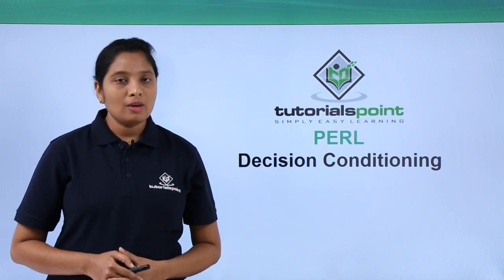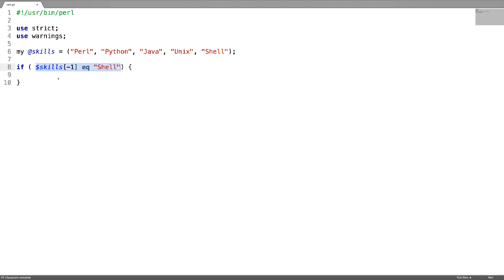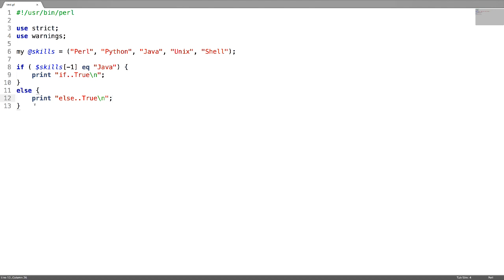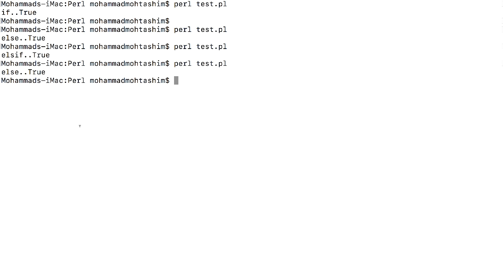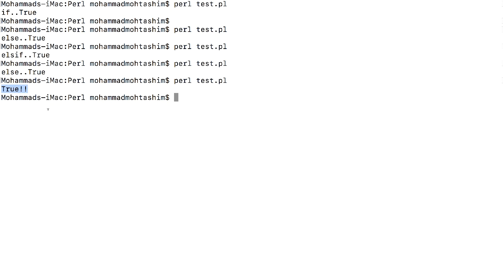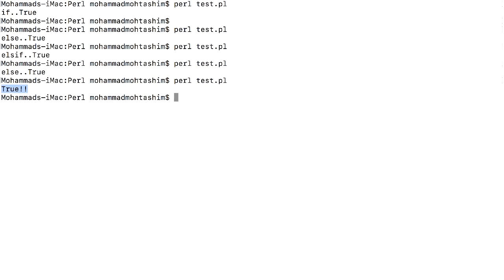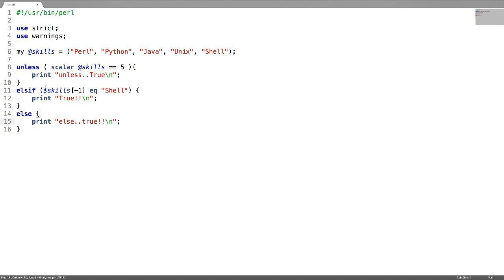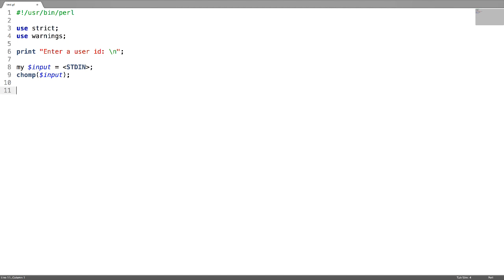Perl - Decision Conditioning